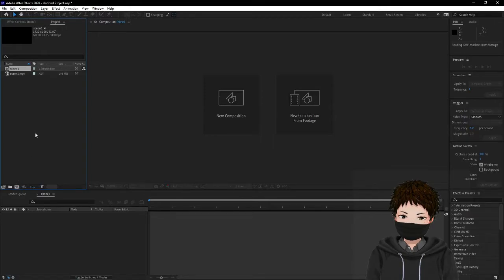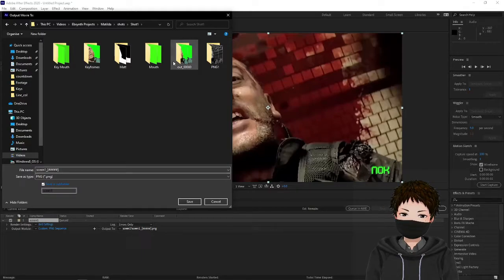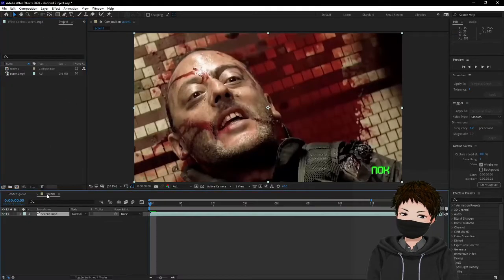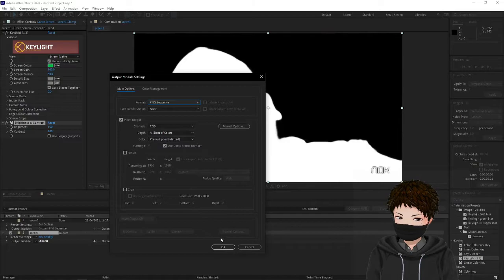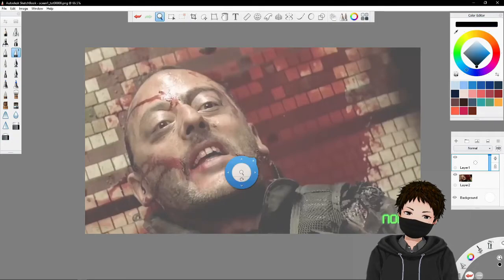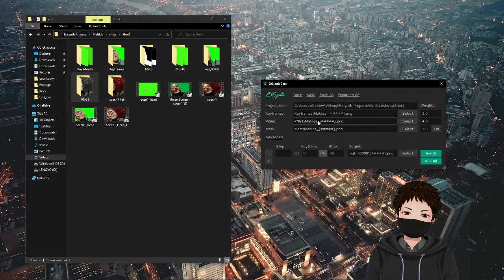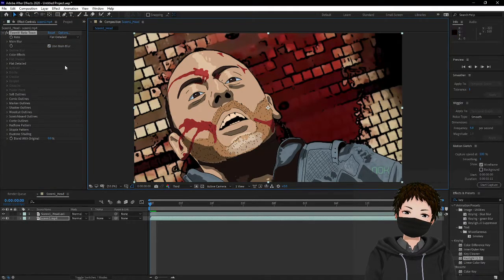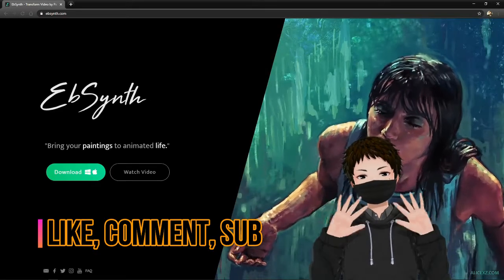EbSynth, How I make my clips.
This is a look at how i made my test clip using footage of Leon,The Professional. I take you from making the PNG sequence and mask, onto the program i use to make my keyframes.